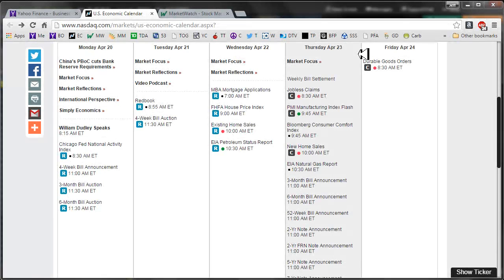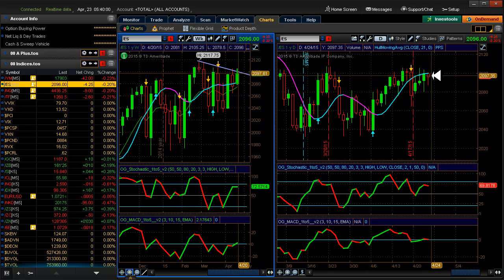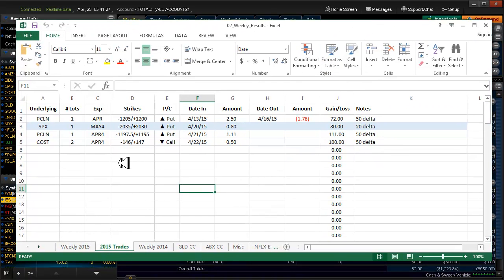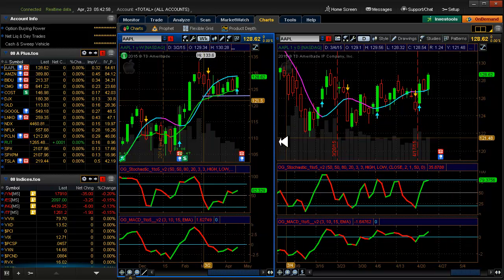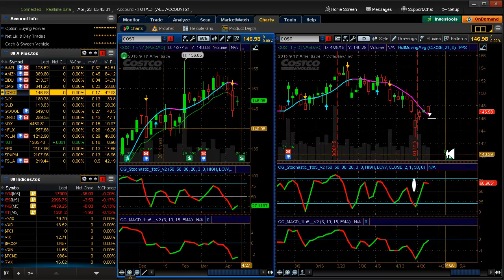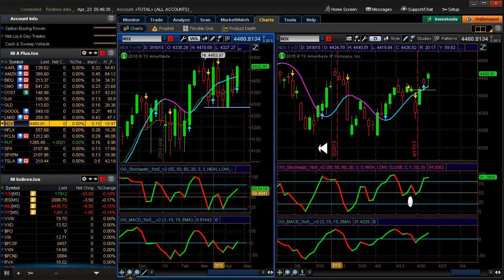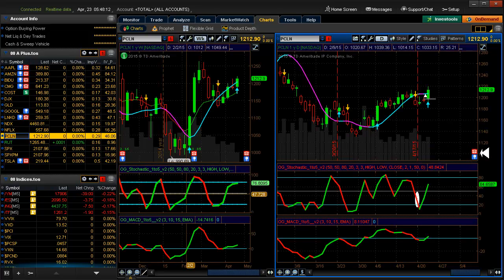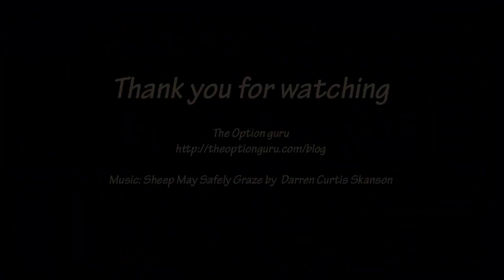Daily Scan for Thursday, April 23rd, 2015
Alerts: None Setups: NFLX▲
Entered COST▼ yesterday. Resistance levels on cash indices are holding